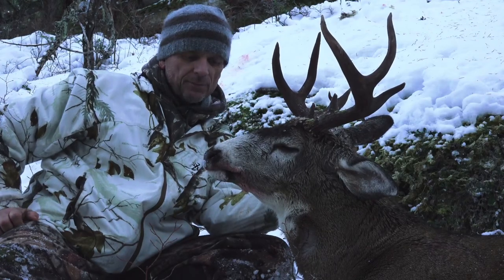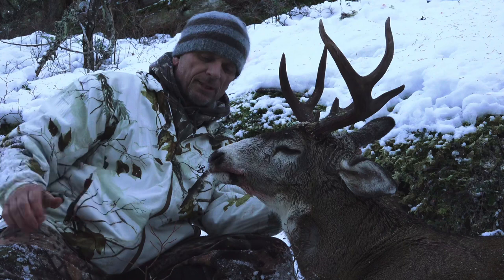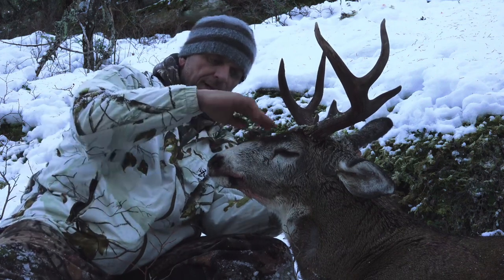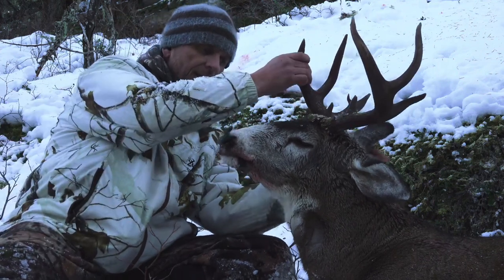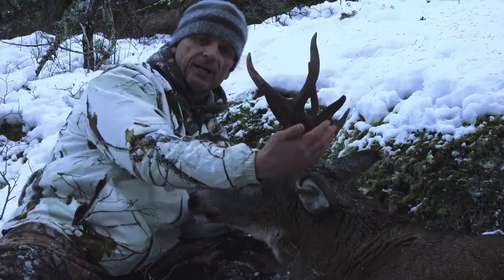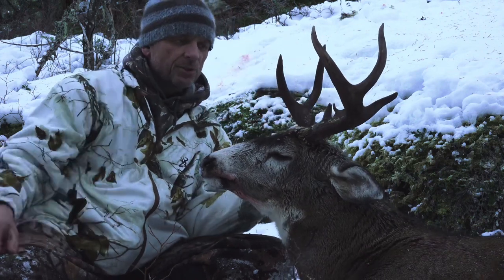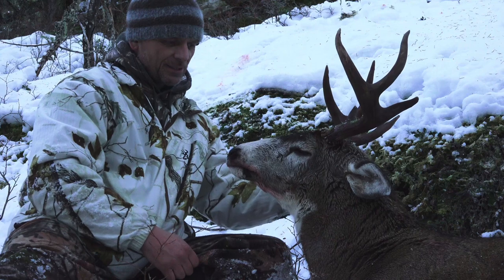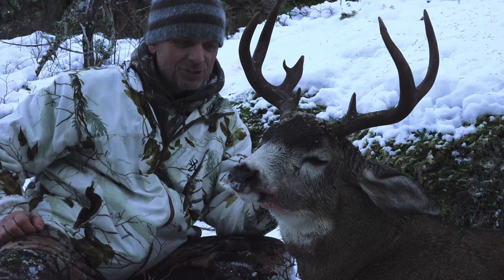Monster Blacktail Buck Features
Quick snippet from the tip collection!